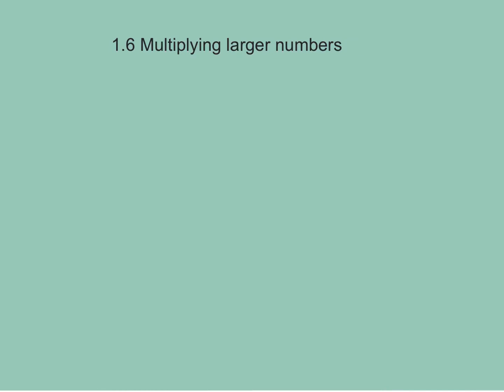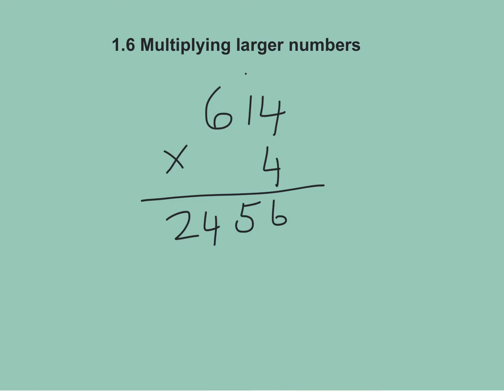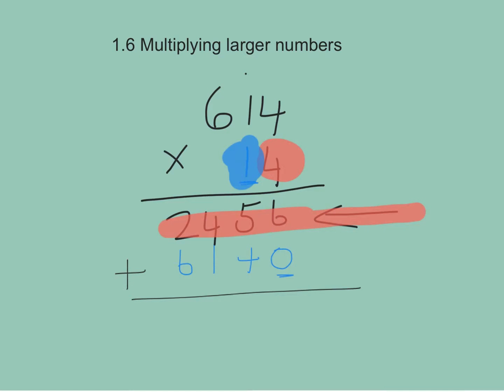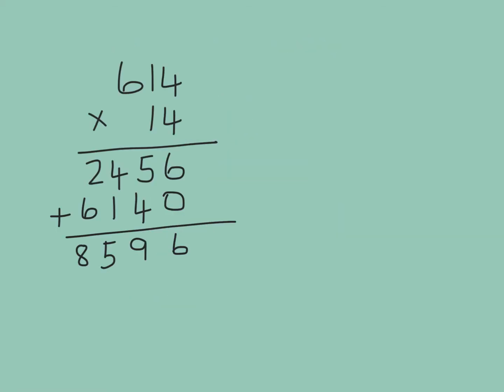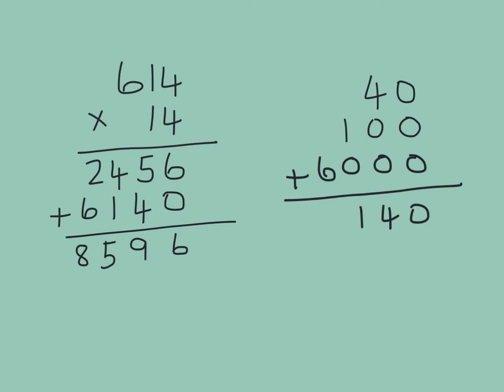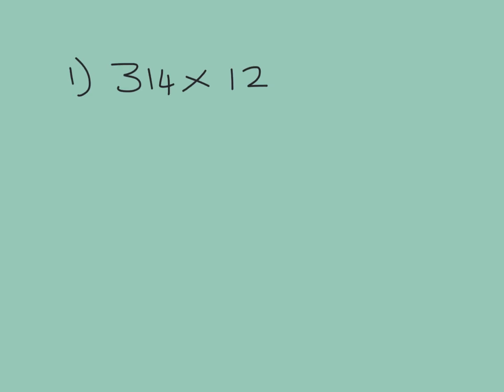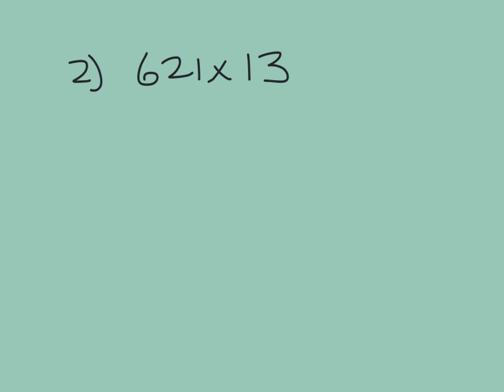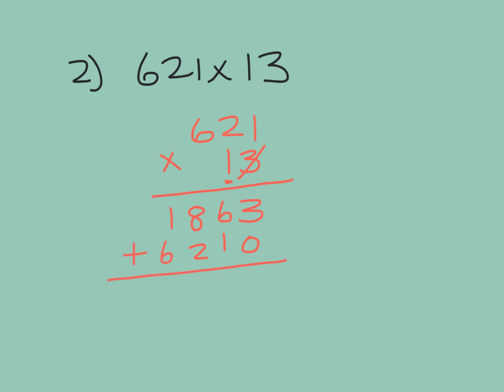Y71F Multiplying larger numbers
Multiplication of larger numbers.